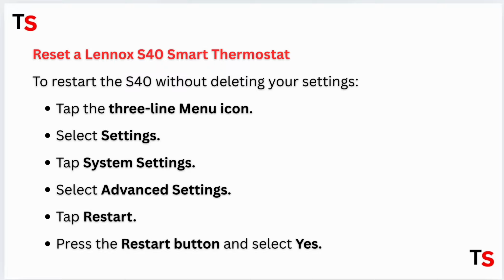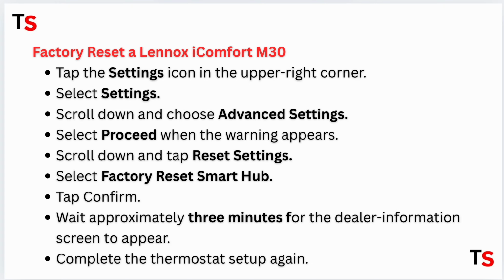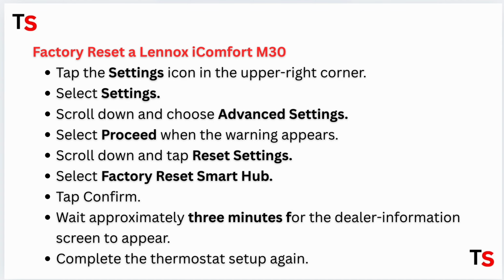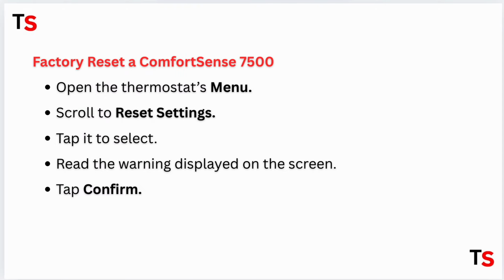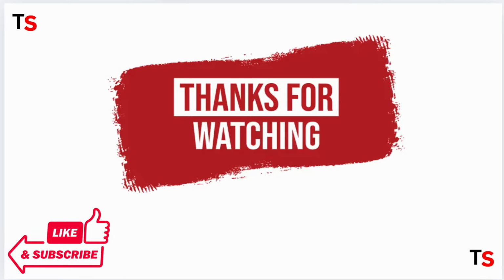How to Reset a Lennox Thermostat (All Models) – Power Cycle, Menu Reset & Factory Reset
In this video, we’ll show you How to Reset a Lennox Thermostat (All Models) – Power Cycle, Menu Reset & Factory Reset. Follow the step-by-step instructions to power cycle, reset from the menu, or perform a factory reset and fix common thermostat issues.